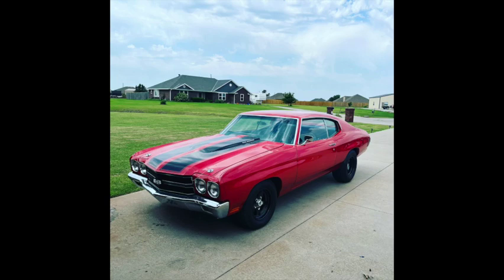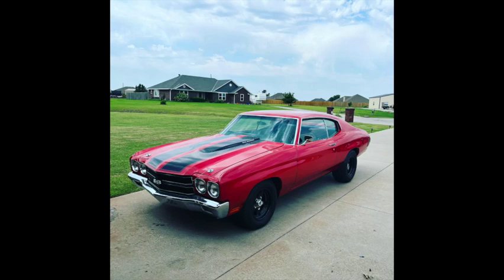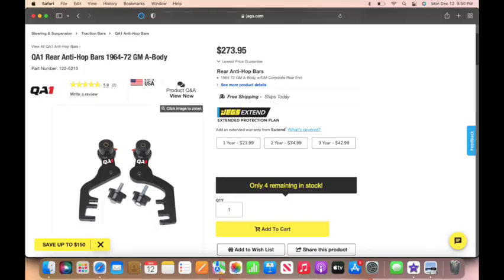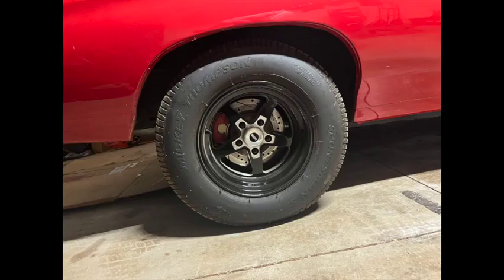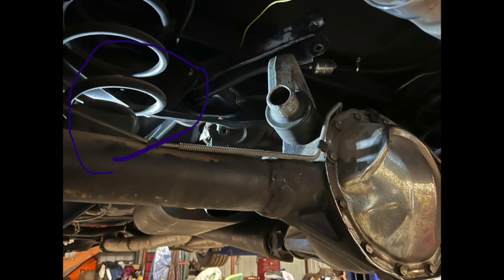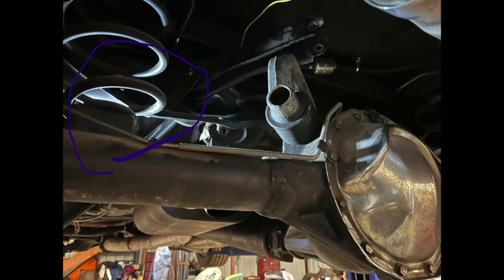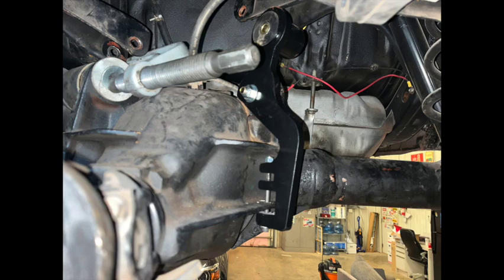Chevelle Anti-Hop Bar Installation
Installation of QA1 68-72 GM Anti-hop Bars. I've included the link to the exact ones I purchased and installed in this video. I noticed there weren't any clear videos describing the installation process.